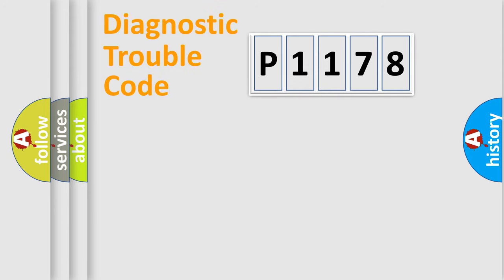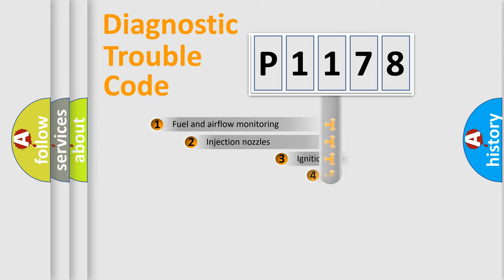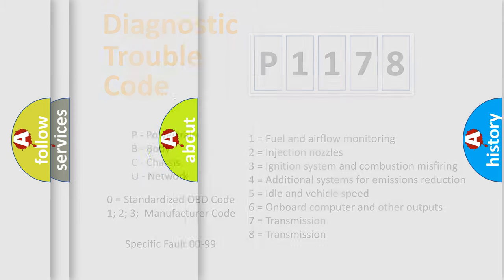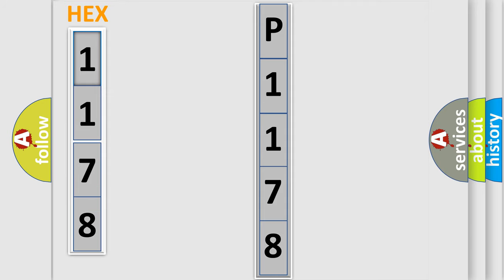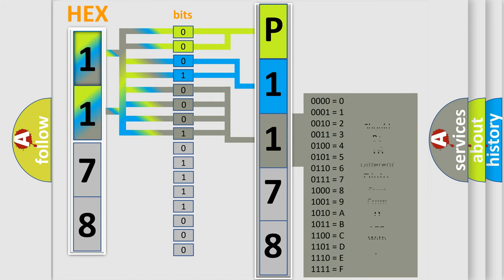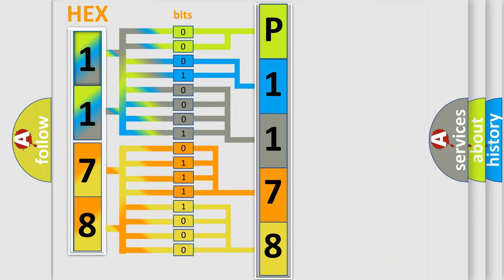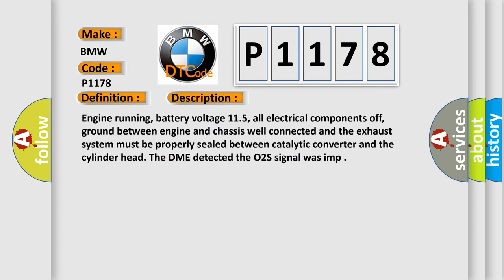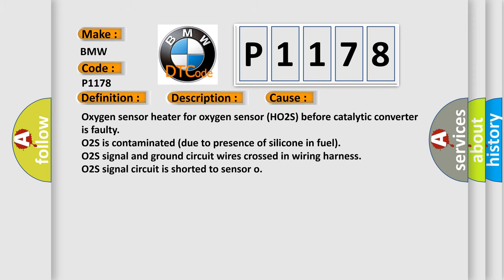DTC Hyundai P1178 Short Explanation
Contents:
0:21 Basic DTC analysis according to OBD2 protocol standard.
1:48 Insight into programming
2:58 A diagnostically understandable description of the Diagnostic Trouble Code
3:05 Basic error definition

Make
BMW
Code
P1178
Definition
O2 Sensor Switching Time
Description
Engine running, battery voltage 115, all electrical components off, ground between engine and chassis well connected and the exhaust system must be properly sealed between catalytic converter and the cylinder head The DME detected the O2S signal was imp
Cause
Oxygen sensor heater for oxygen sensor HO2S before catalytic converter is faulty
O2S is contaminated due to presence of silicone in fuel
O2S signal and ground circuit wires crossed in wiring harness
O2S signal circuit is shorted to sensor o